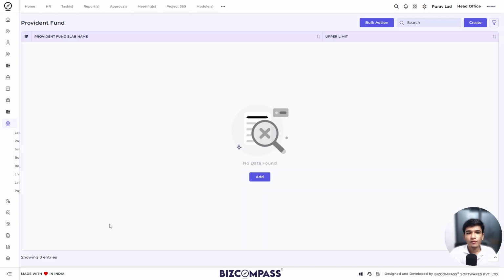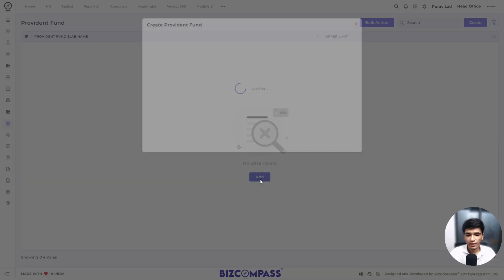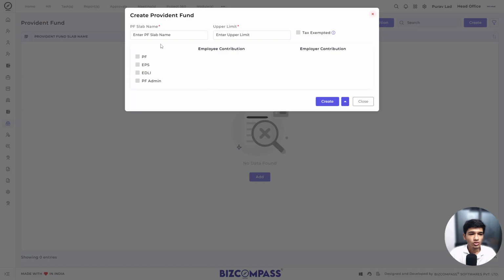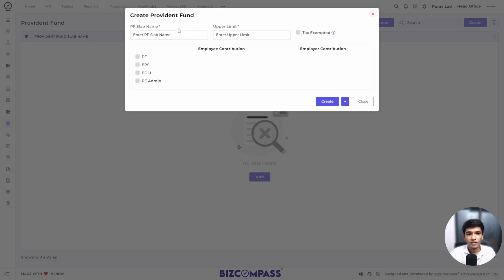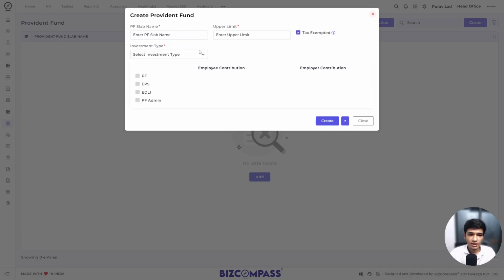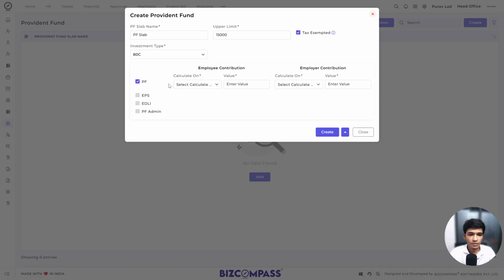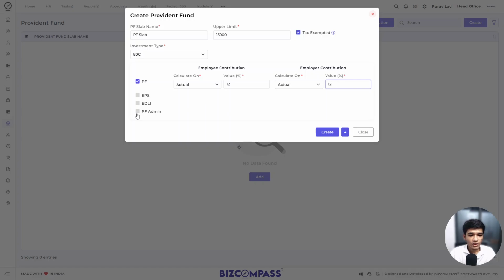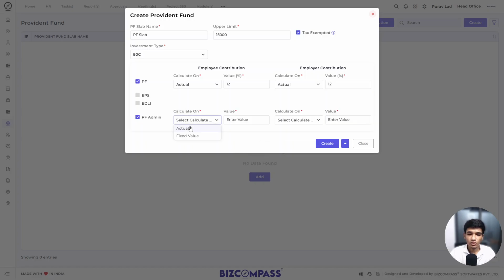Employee Provident Fund & Employer Contribution Setup in Bizcompass | Payroll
Learn how to configure Provident Fund (PF) slabs in Bizcompass in just a few clicks.

In this tutorial, you will see how to:

✔ Create a PF slab for employees
✔ Set upper limit as per government rules (₹15,000 default)
✔ Define PF EPS (Pension Scheme) & Insurance scheme
✔ Configure employee & employer PF contribution %
✔ Specify whether PF is calculated on basic or gross components
✔ Assign PF rules for accurate payroll processing

Bizcompass makes PF compliance easy and automated ensuring error-free payroll and statutory accuracy.

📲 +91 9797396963